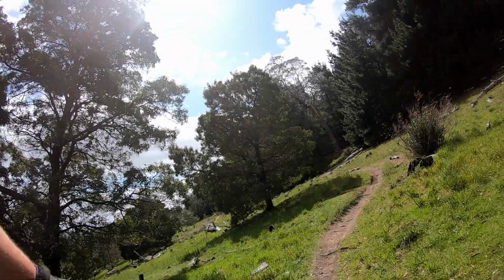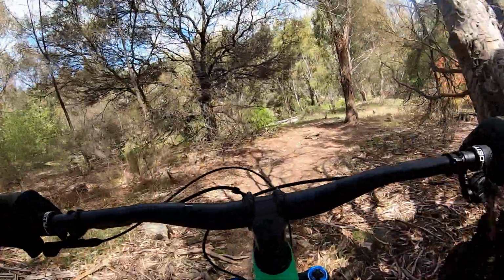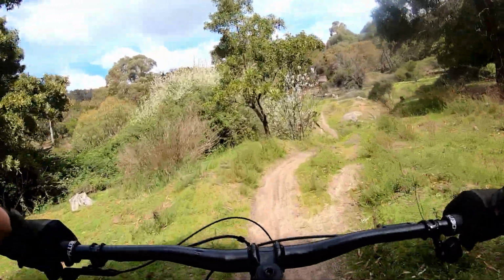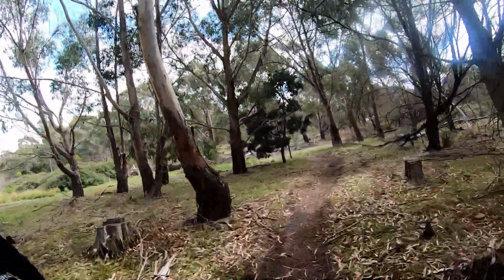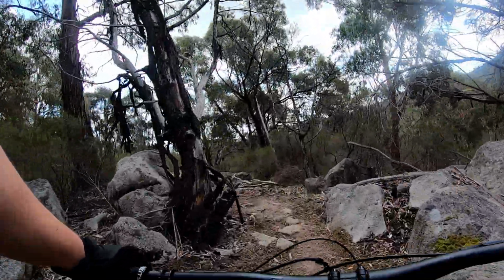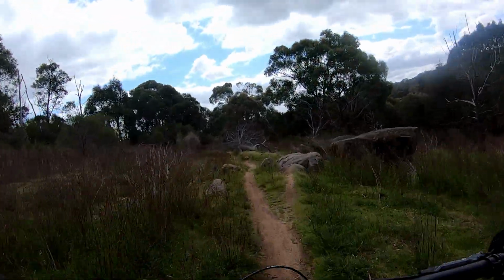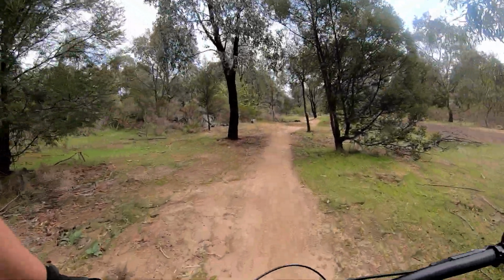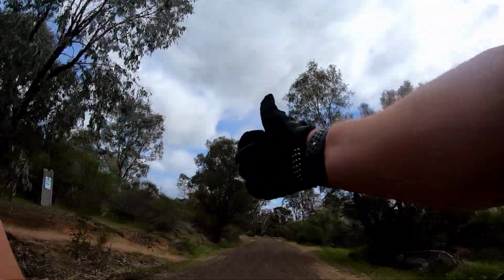Great Southern Descent (La Larr Ba Guawa Trails 11, 7 and 6 Descent)(Go-Pro Guide)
Today while on trails testing the new Specialized 15 Expert, I decided to hit the best descent in the South trails at La Larr Ba Guawa in Harcourt Victoria.
Starting on the freeride second half of Trail 11, plummeting down the rock rolls and drops soon brings you to the slower but technical mid section of Trail 7. After some pedalling up and berms, Trail 6 is the final sector on this descent with the intermediate grade flow trail opening up the final push with speed!
Was an absolute blast on this brand new trail weapon!
Keep riding and stay awesome!